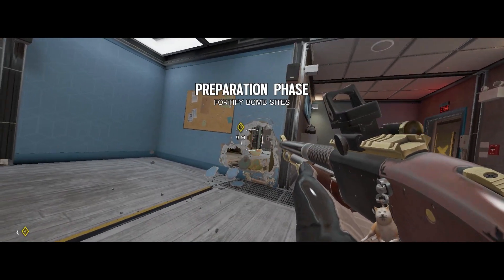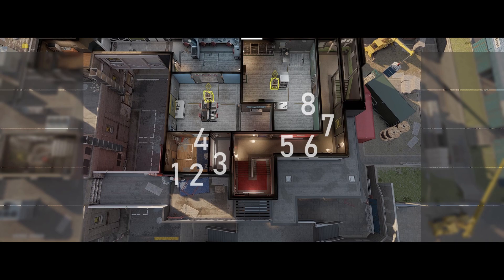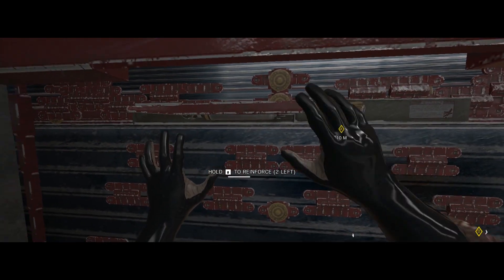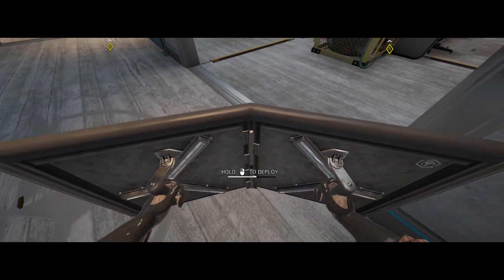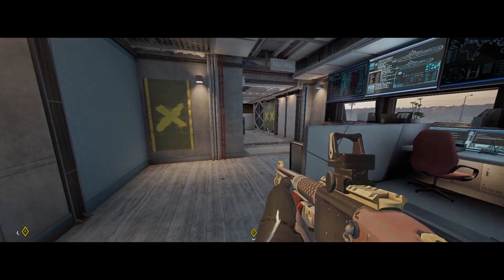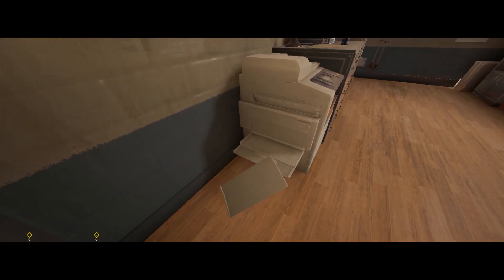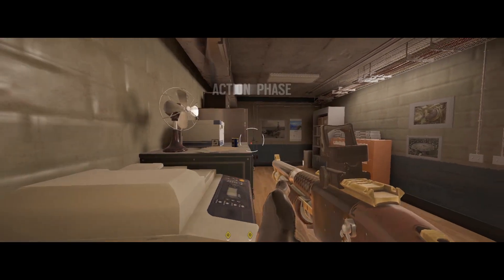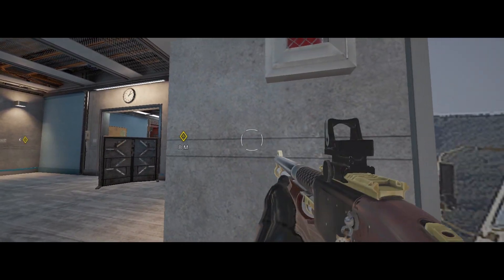How to play Smoke on Kanal(Radar/Servers)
Kanal Radar/Servers Smoke setup
How to play Smoke on map Kanal.